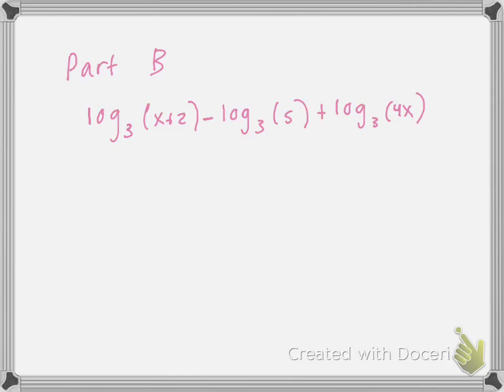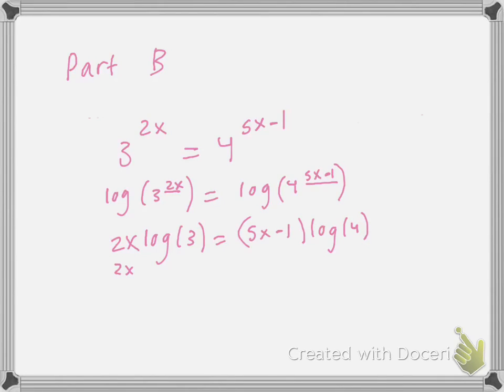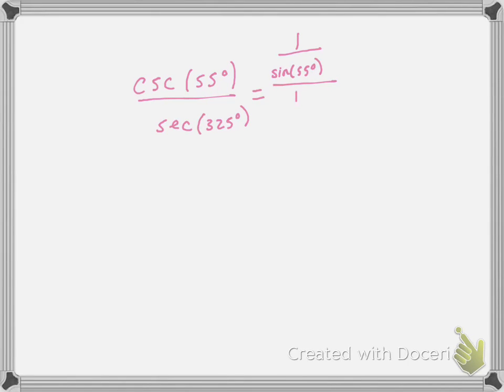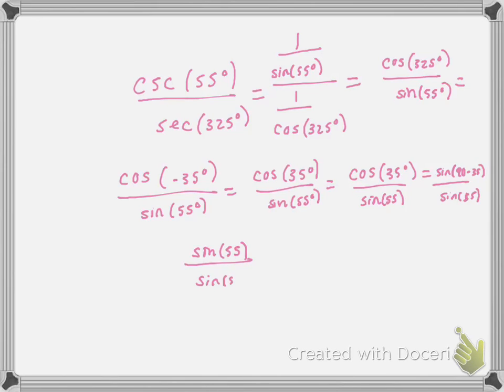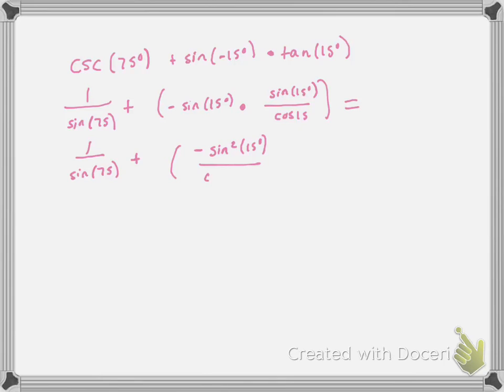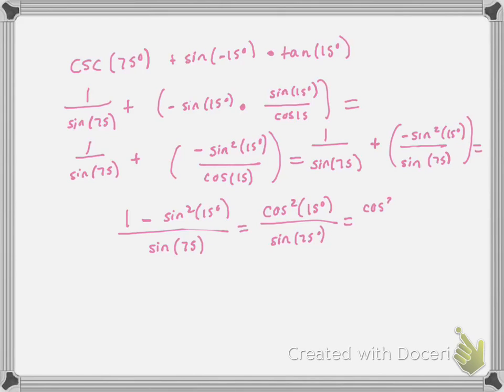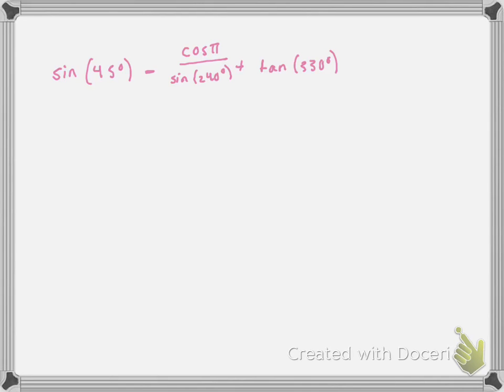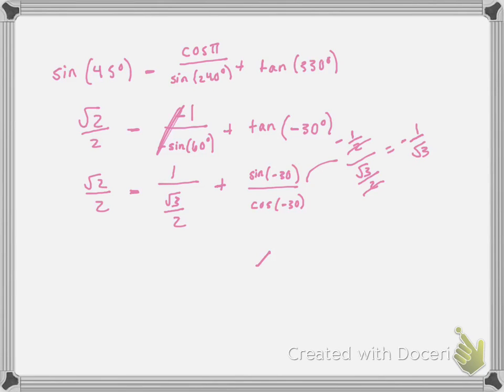AP Calc Back to School Review Part B